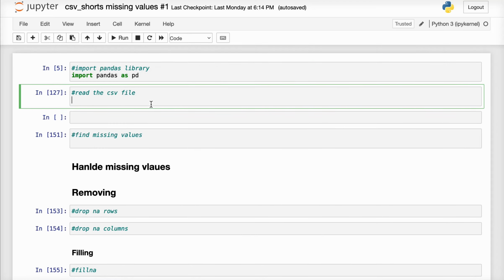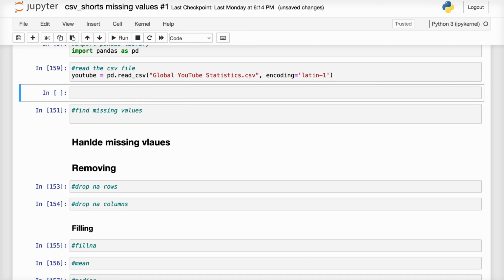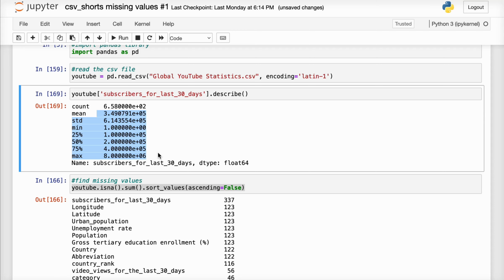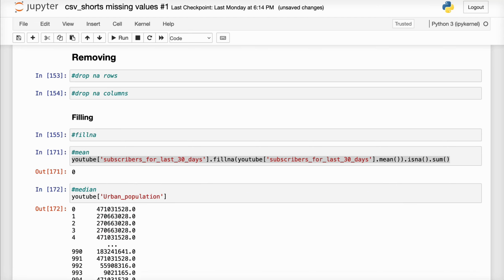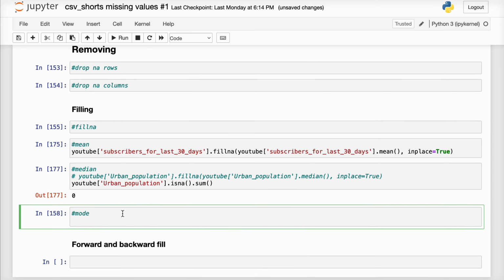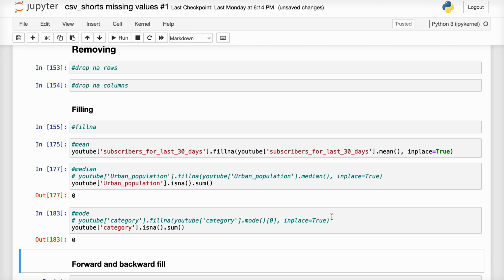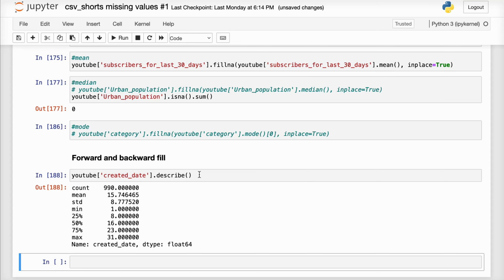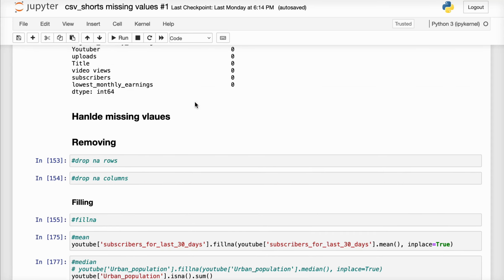How to handle missing values in Pandas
Unlock the basics of handling missing data in Pandas with this concise 11-minute guide. From detection to imputation, get hands-on with essential techniques to clean and preprocess your datasets effectively. Perfect for data enthusiasts aiming to solidify their Pandas foundation!